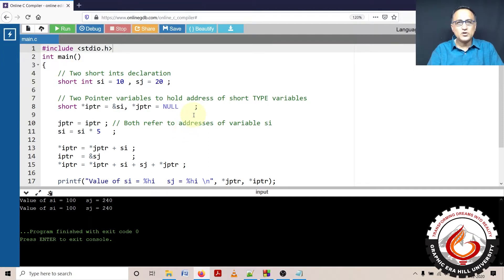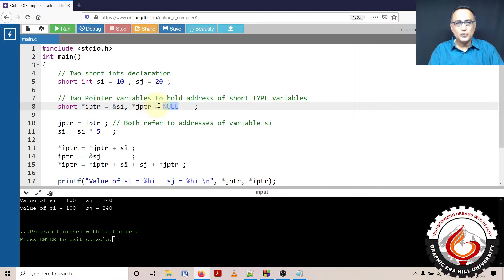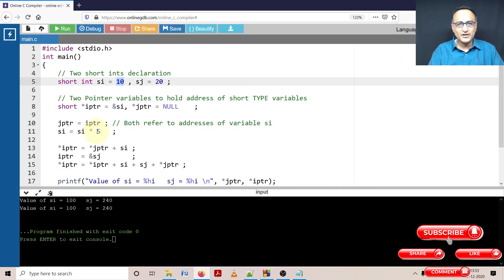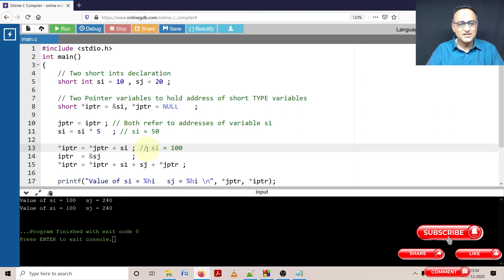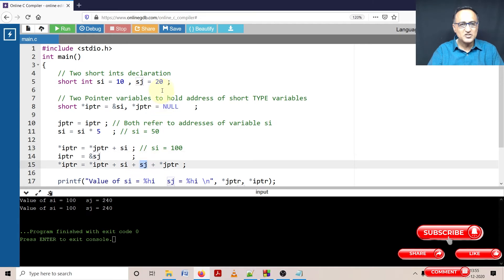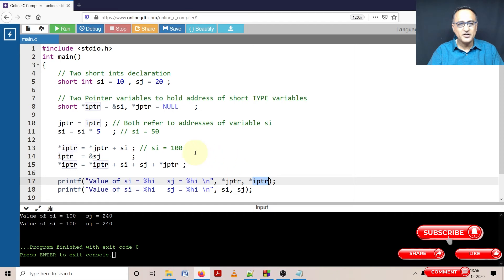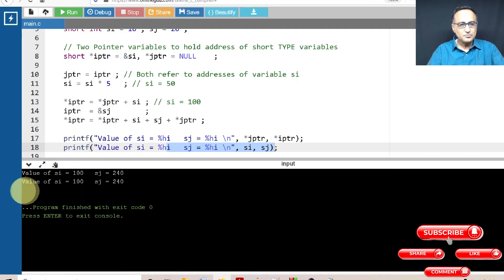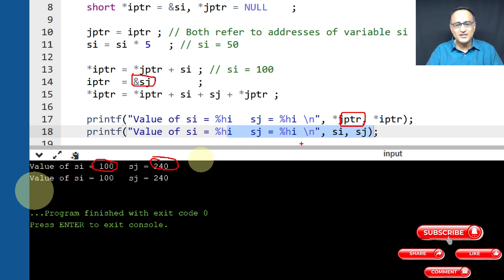4D Pointer Concepts - Assignment of Pointer Variables Code DEMO